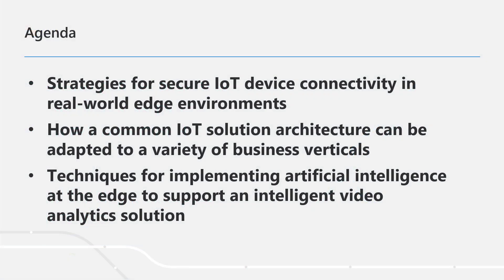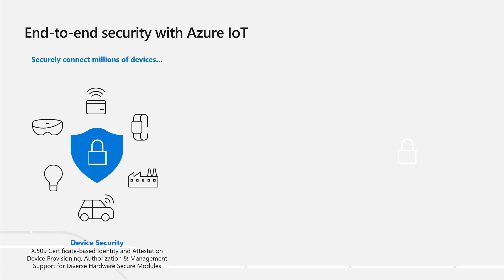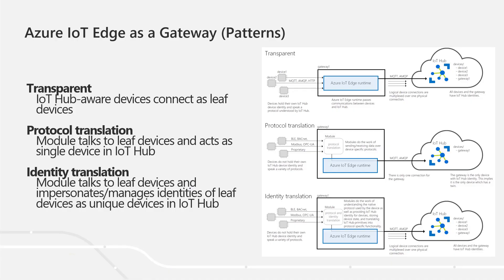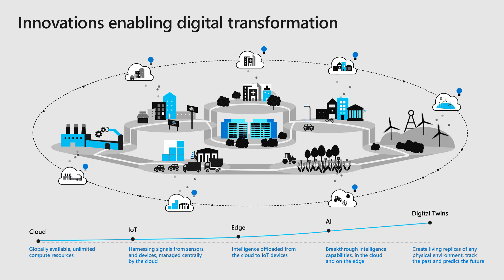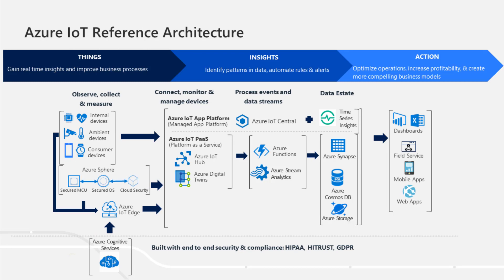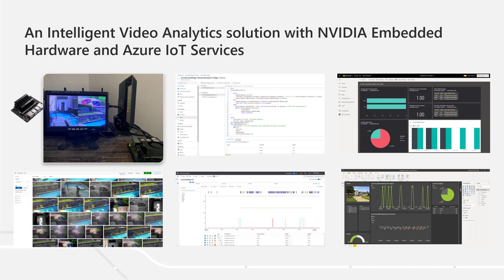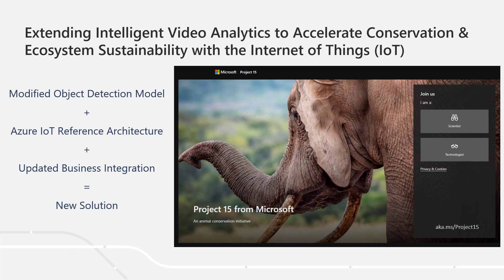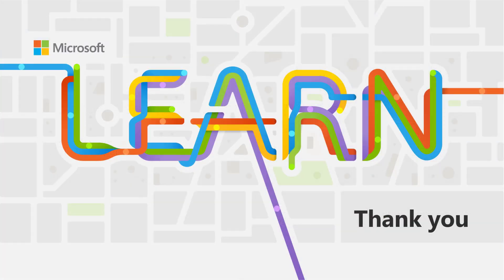IoT ELP Module 5 (Introduction) - Strategy & Best Practices Mapping Designs from Edge to Cloud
In this session we will explore strategies for secure IoT device connectivity in real-world edge environments, specifically how use of the Azure IoT Edge Gateway can accommodate offline, intermittent, legacy environments by means of Gateway configuration patterns. We will then look at implementations of Artificial Intelligence at the Edge in a variety of business verticals, by adapting a common IoT reference architecture to accommodate specific business needs. Finally, we will conclude with techniques for implementing artificial intelligence at the edge to support an Intelligent Video Analytics solution, by walking through a project which integrates Azure IoT Edge with an NVIDIA DeepStream SDK module and a custom object detection model built using CustomVision.AI to create an end-to-end solution that allows for visualization of object detection telemetry in Azure services like Time Series Insights and PowerBI.

The Internet of Things Event Learning Path is designed for Solution Architects, Business Decision Makers, and Development teams that are interested in building IoT Solutions with Azure Services. The content is comprised of 5 video based modules that approach topics ranging from IoT device connectivity, IoT data communication strategies, use of artificial intelligence at the edge, data processing considerations for IoT data, and IoT solutioning based on the Azure IoT reference architecture.

Each session includes a curated selection of associated modules from Microsoft Learn that can provide an interactive learning experience for the topics covered and may also contribute toward preparedness for the official AZ-220 IoT Developer Certification @

This content may be reused as-is across partner, field, and third party events or modified to suit custom audiences. The video resources and presentation decks are open-source and can be found on GitHub @

To discuss this module and other videos in the IoT ELP series, to start a conversation with the creators of this content!